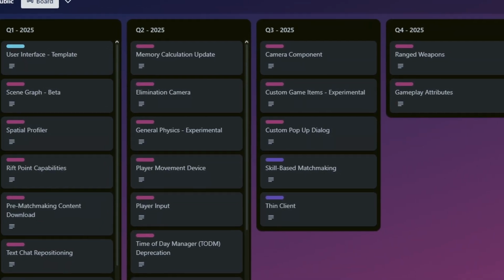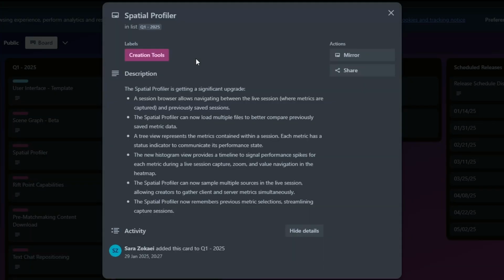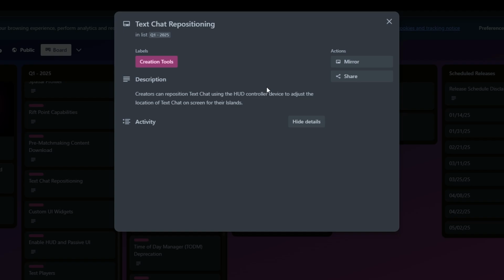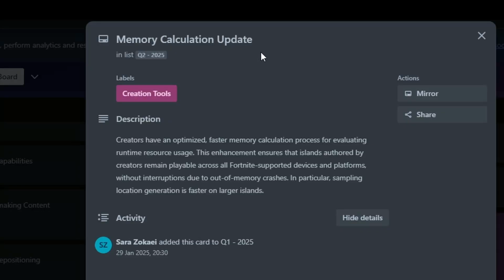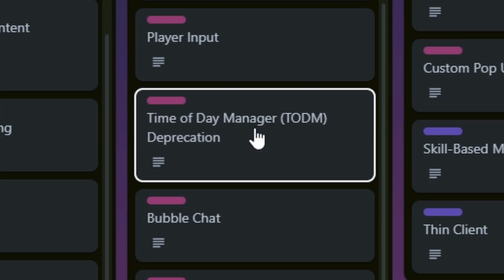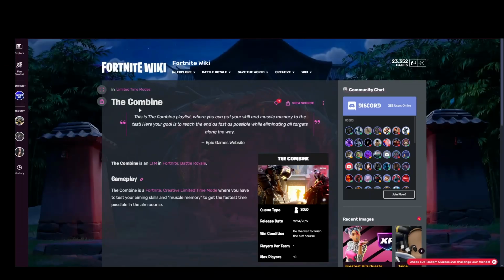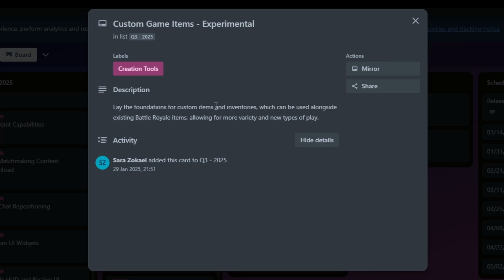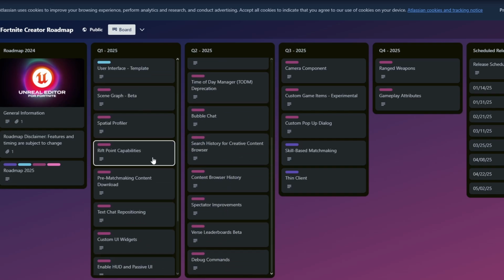Fortnite Creative's 2025 ROADMAP is INTERESTING...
Epic just released a new version of the fortnite creator roadmap so in this video let's check it out and give my thoughts about all the new things!

TIMESTAMPS
00:00 Intro
00:12 Q1 Jan - March
07:58 Q2 April - June
15:29 Q3 July - Sept
17:43 Q4 Oct - Dec
18:41 Outro